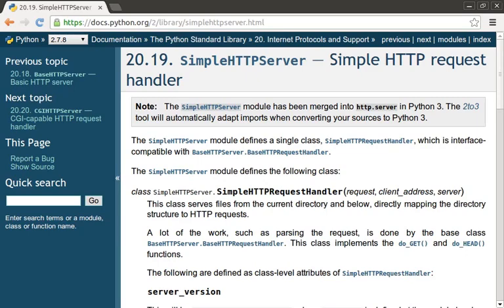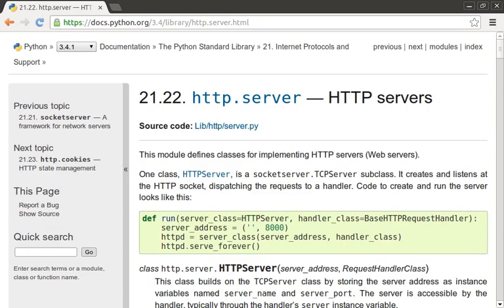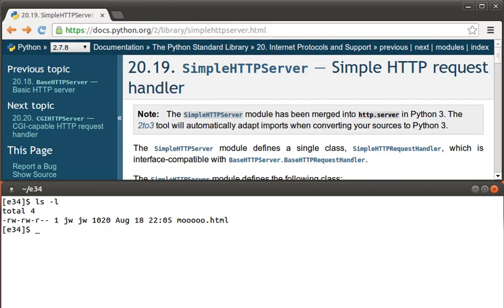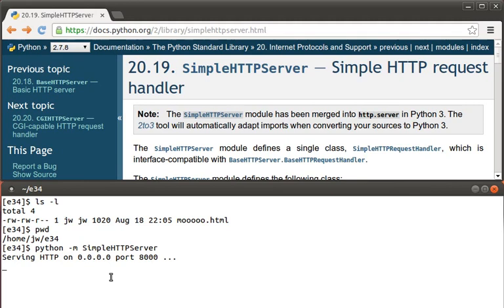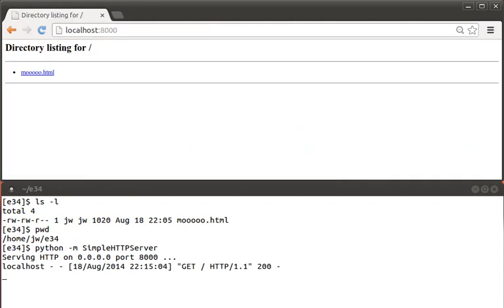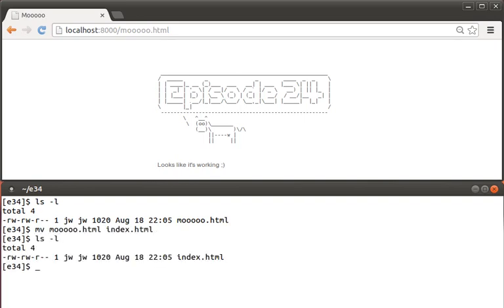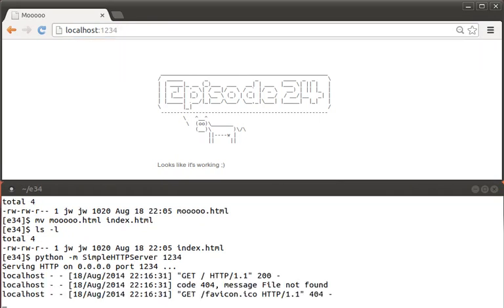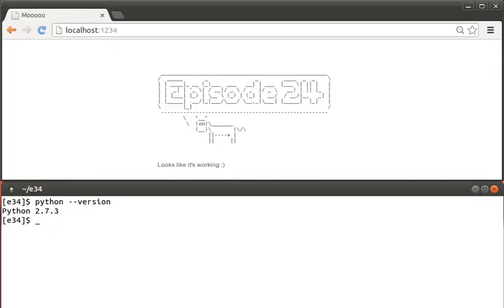How to use python simplehttpserver command on Linux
Episode #34 How to use  python simplehttpserver command on Linux

In this episode, I will show you a quick and easy way of serving web content via Pythons SimpleHTTPServer and http.server modules. This can be really useful for quickly sharing files, or testing website content, via a browser to systems on your network.